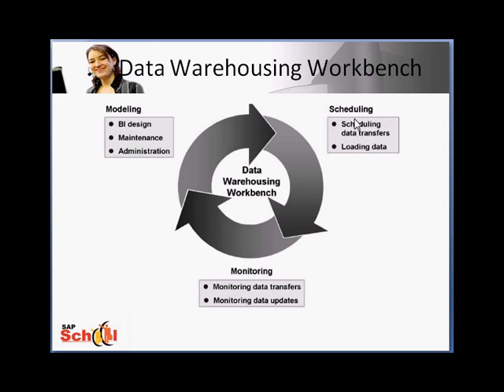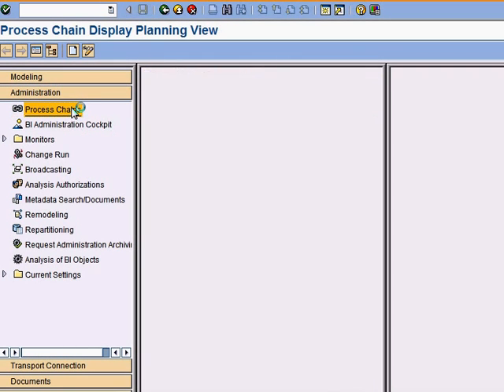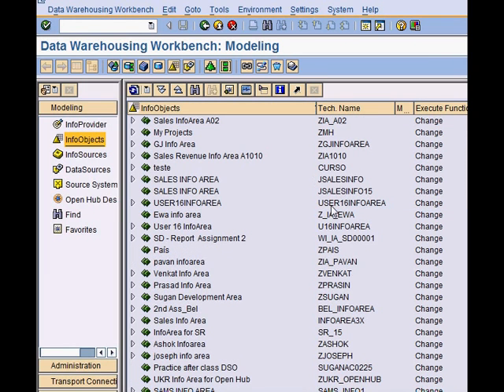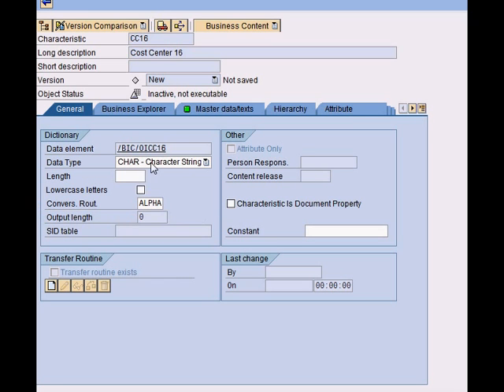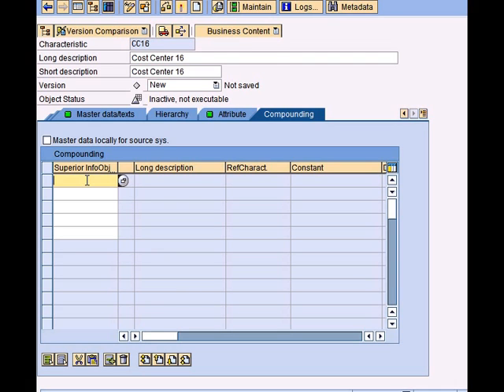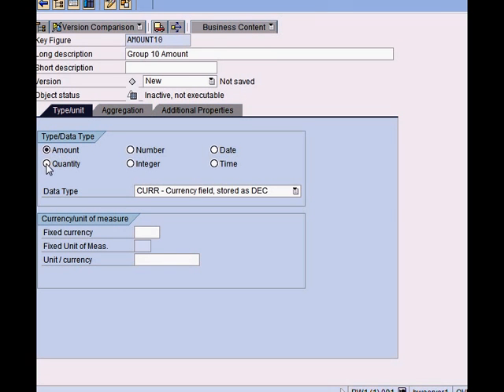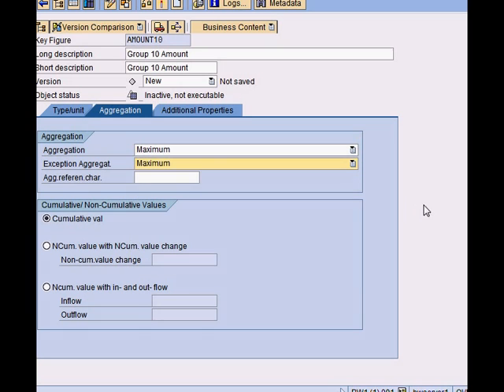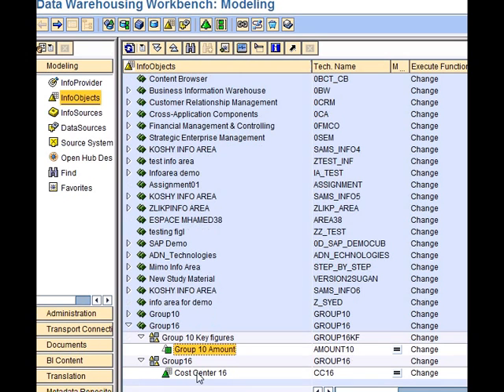SAP BW: Introduction to Data Warehousing WorkBench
For complete SAP BW Video training visit;